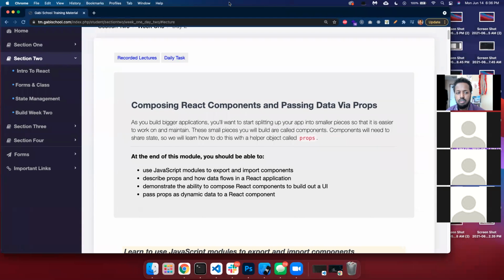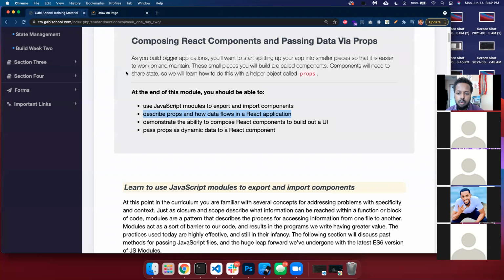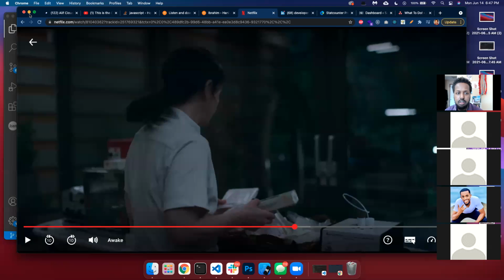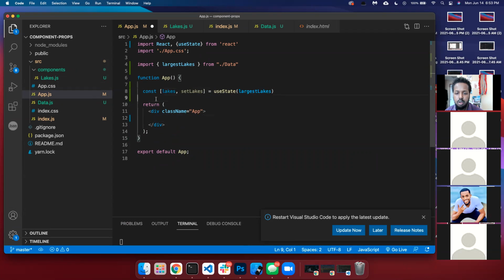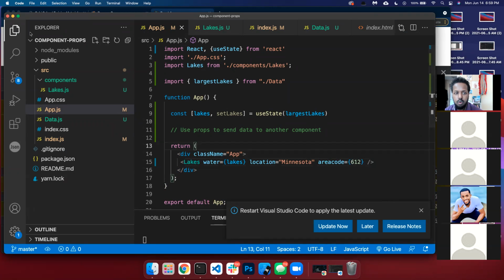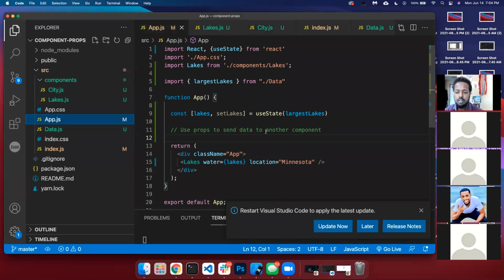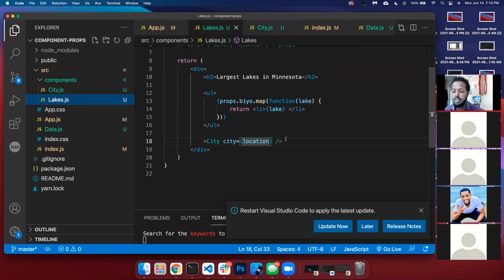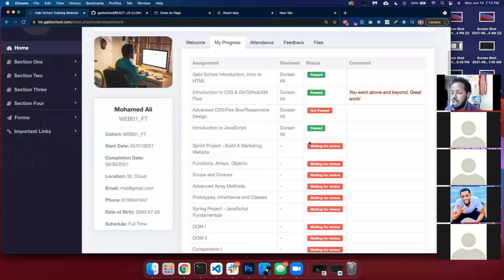WEB01 - REACT 2: Composing Components and passing props - Round 2